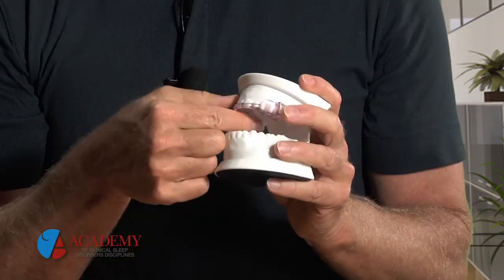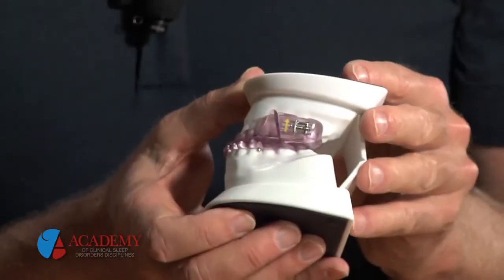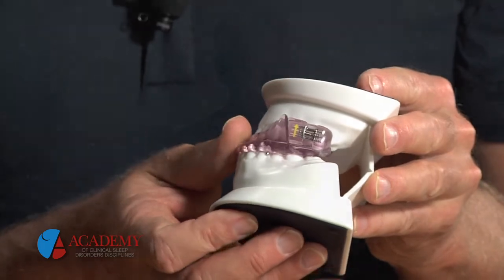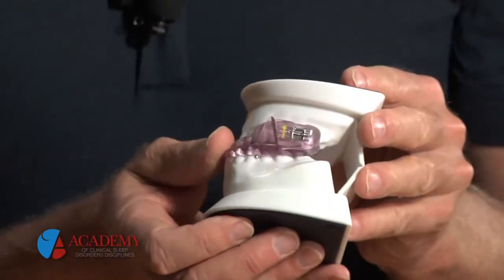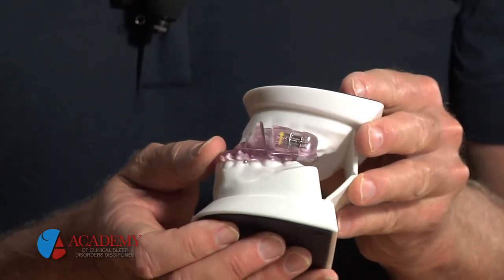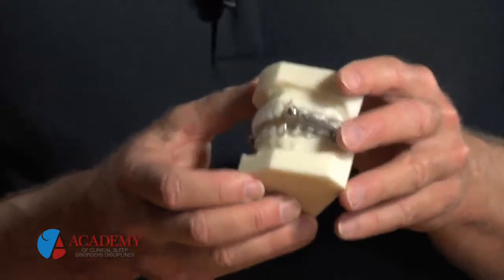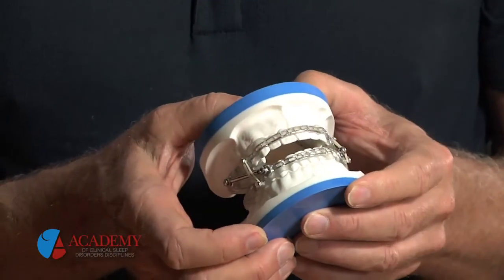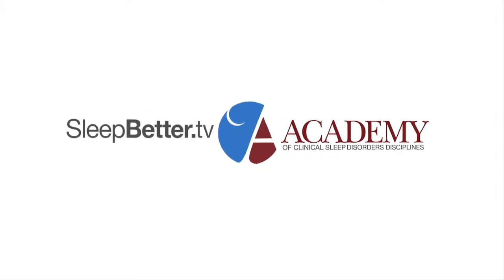Different Oral Appliances to Treat Sleep Apnea, Dr. Don Wilcox of Glendale, AZ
Dr. Don Wilcox, of Desert Smiles and The Arizona Center for Dental Sleep Medicine, demonstrates the different types of oral sleep appliances available for treating sleep apnea in the dental practice.